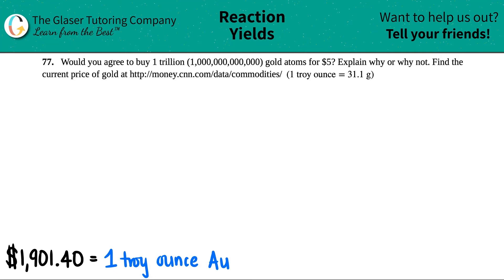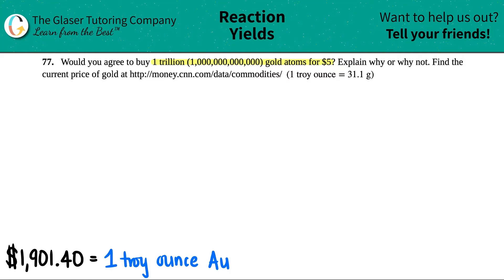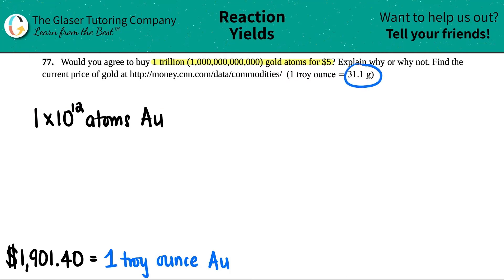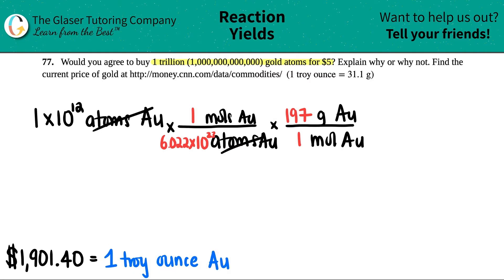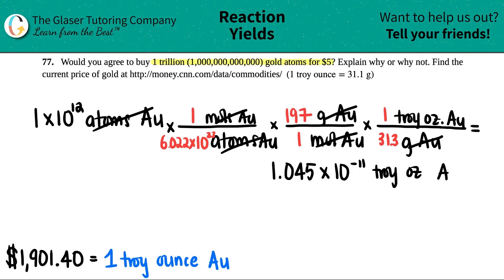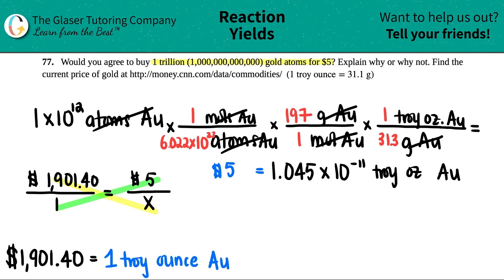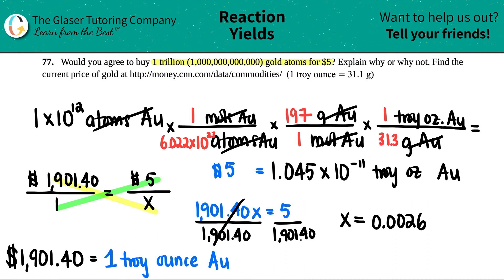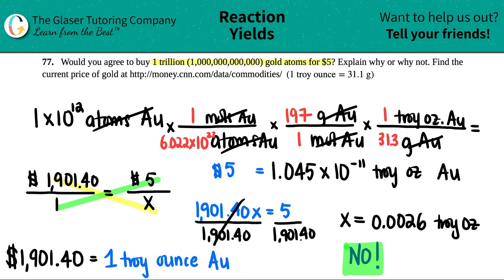4.77 | Would you agree to buy 1 trillion (1,000,000,000,000) gold atoms for $5? Explain why or why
Would you agree to buy 1 trillion (1,000,000,000,000) gold atoms for $5? Explain why or why not. (1 troy ounce = 31.1 g)